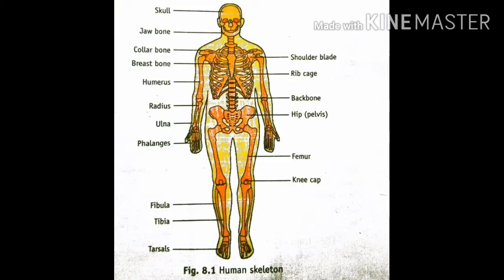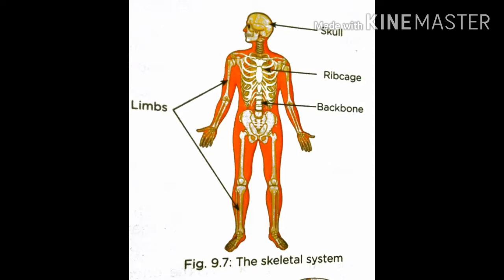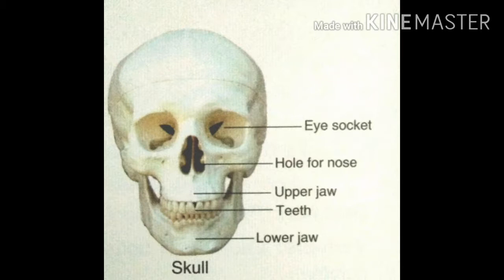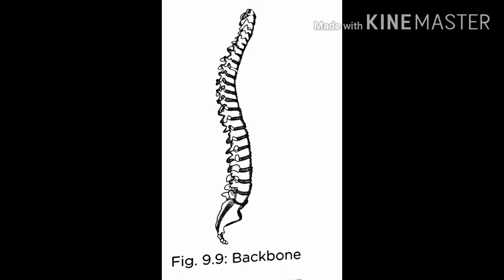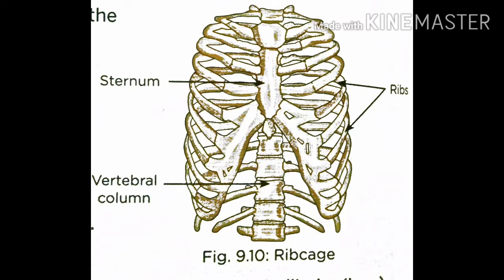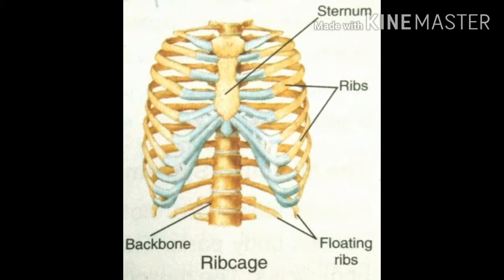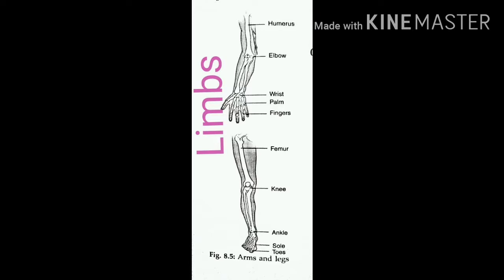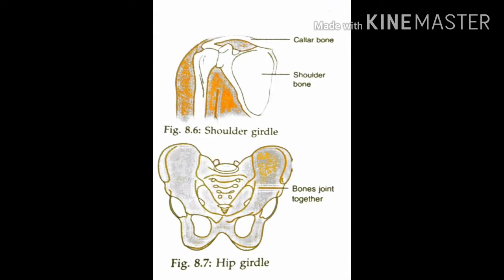GRADE VI - SCIENCE - CHAPTER : 8 - BODY MOVEMENTS (PART - 1)